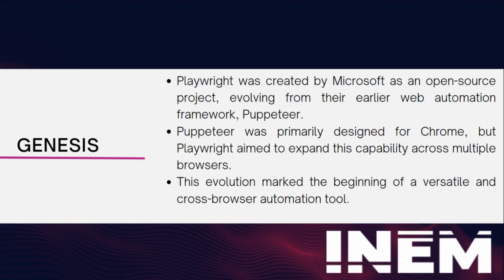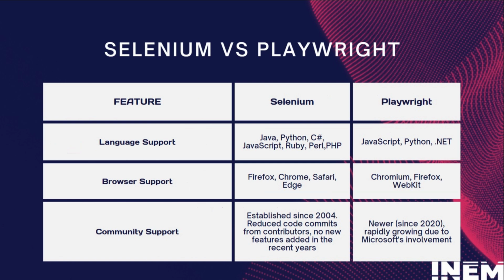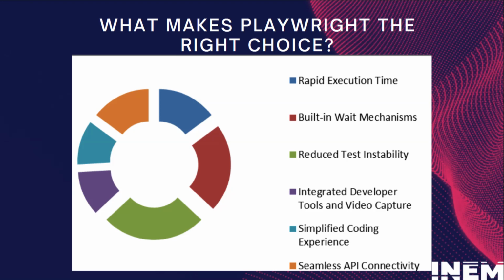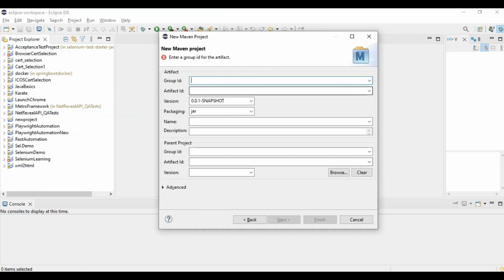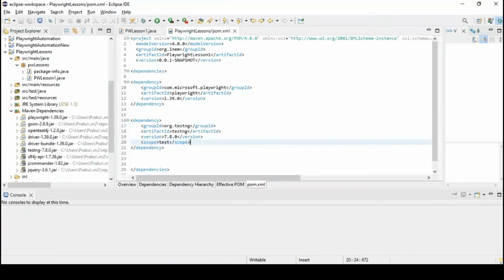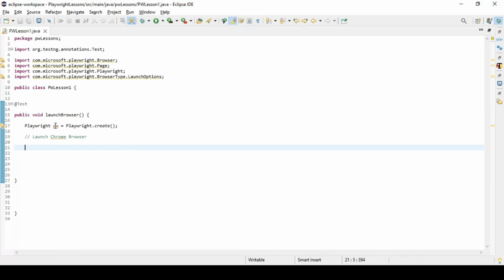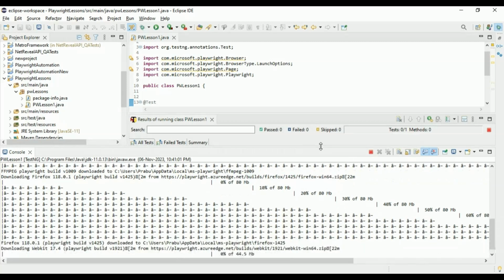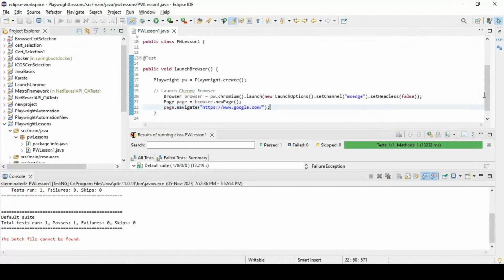Introduction to Playwright | Playwright Setup | Lesson 1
The video includes an overview of Playwright's history, a comparative analysis with Selenium, and a step-by-step setup tutorial in Eclipse for Chrome and Edge browsers. Ideal for both beginners and experienced testers, this video offers practical insights into utilizing Playwright for web automation.

We have a series of informative videos lined up just for you.